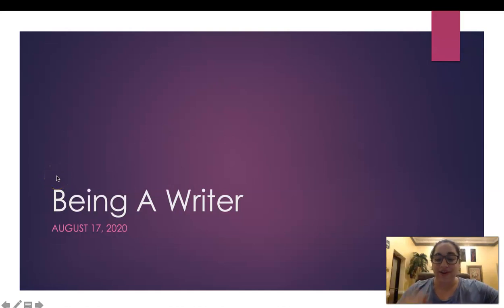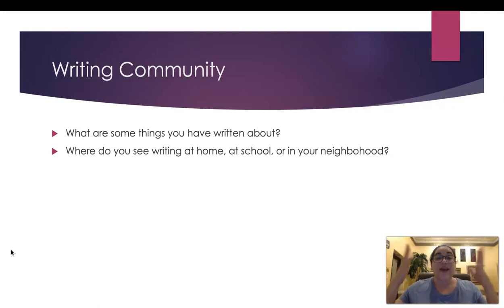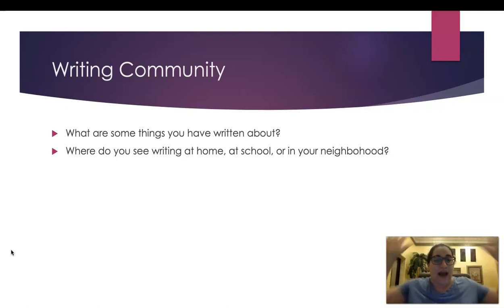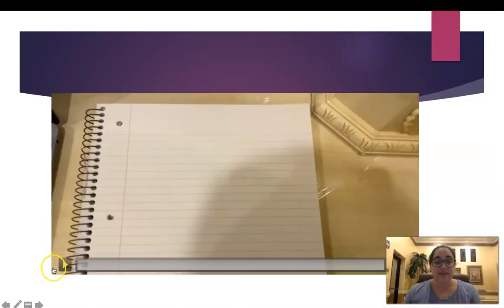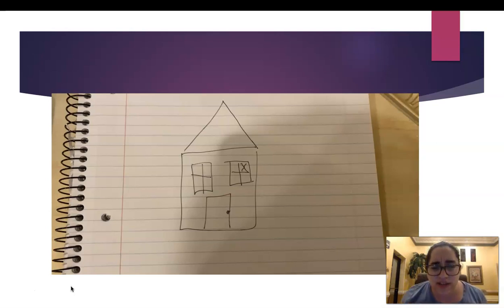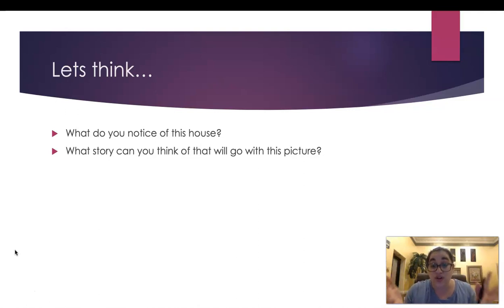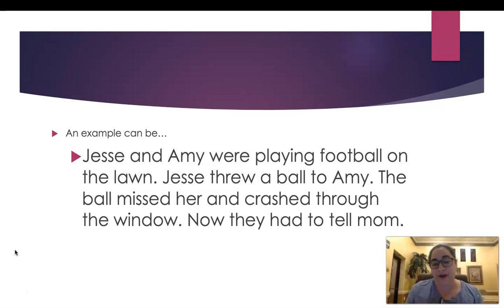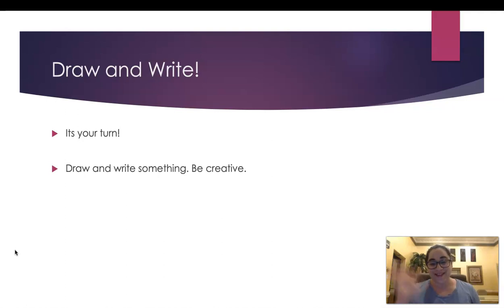Being a Writer. Week one. Day One